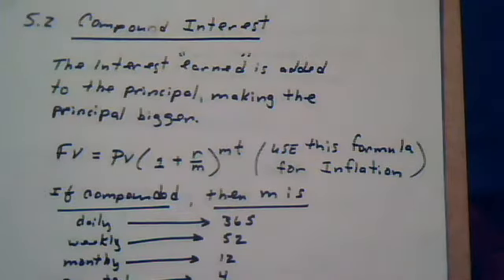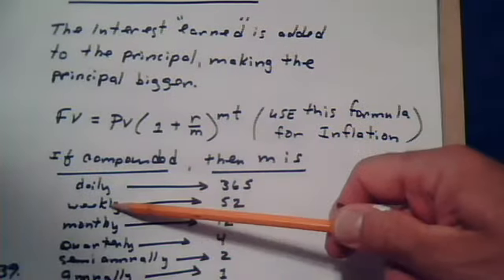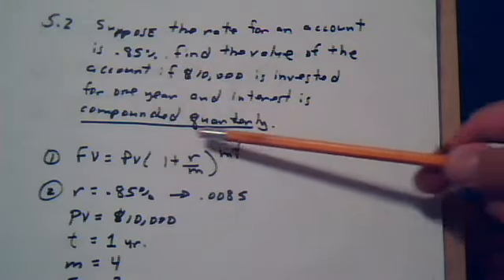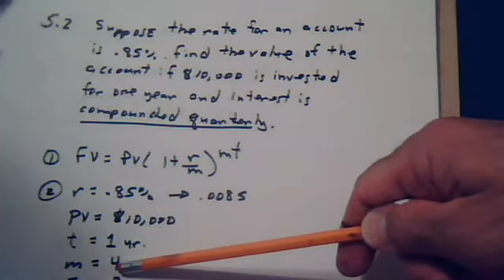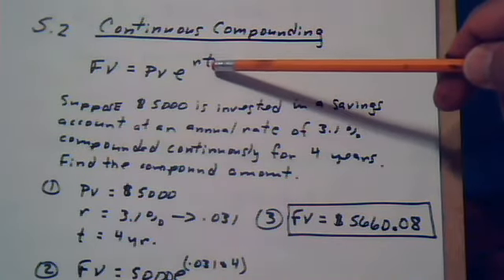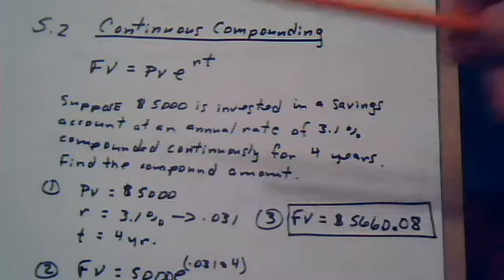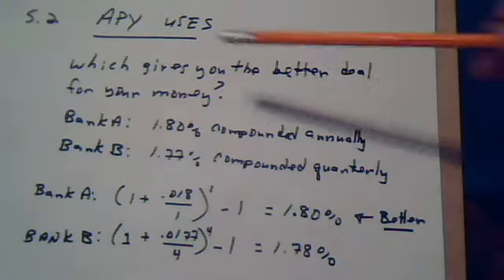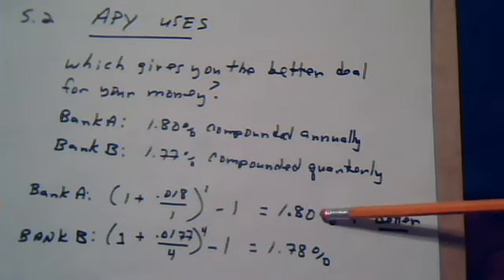1324 Ch. 5 Compound Interest and APY